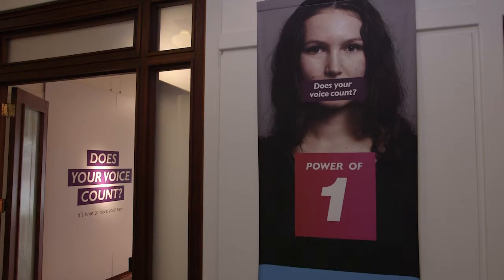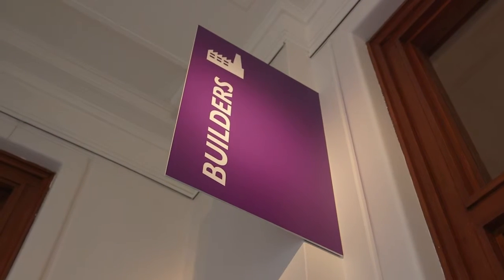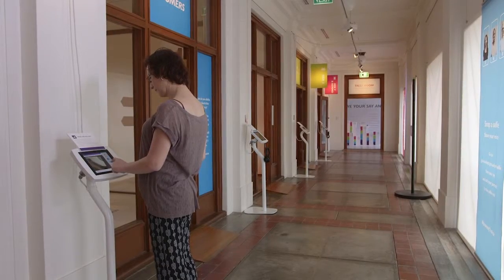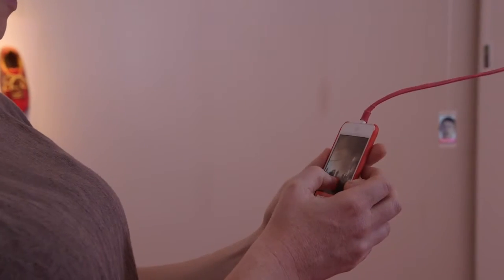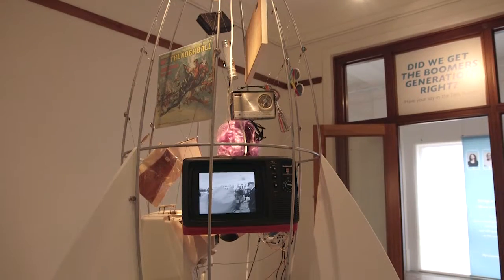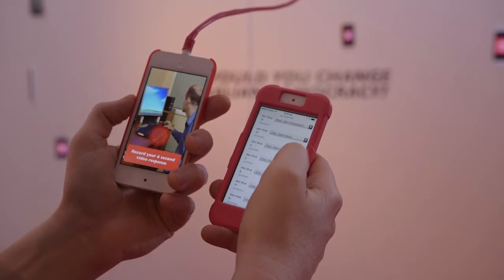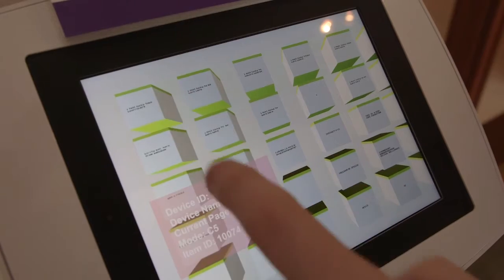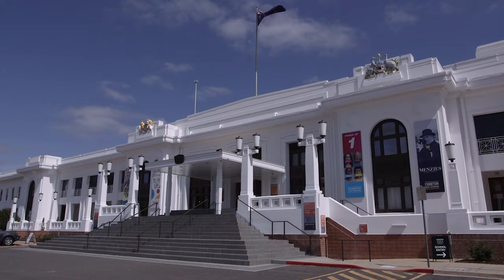Power of 1 exhibition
Museum of Australian Democracy Old Parliament House